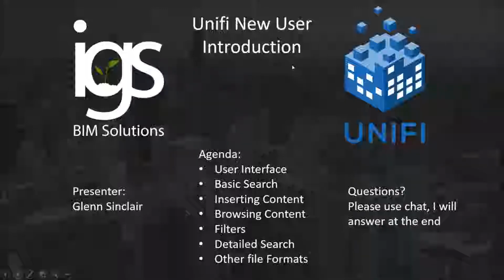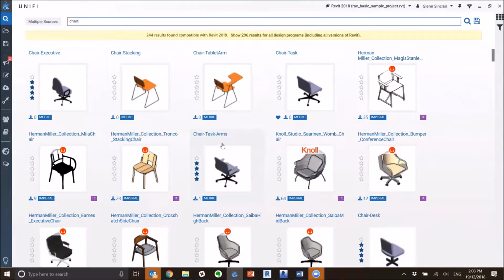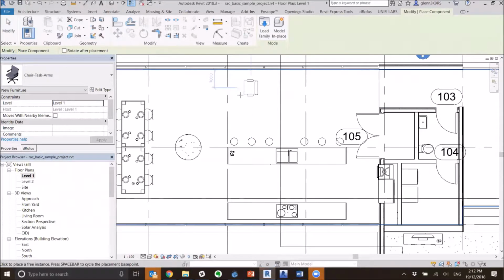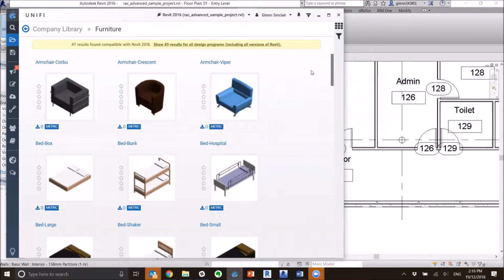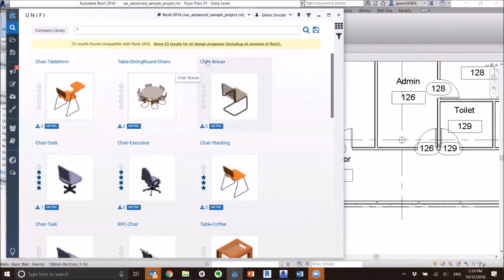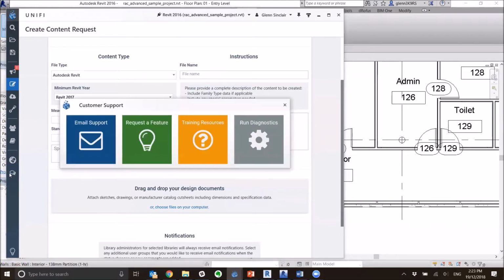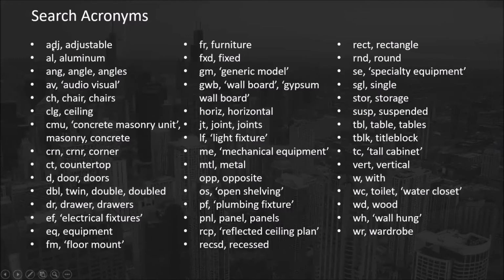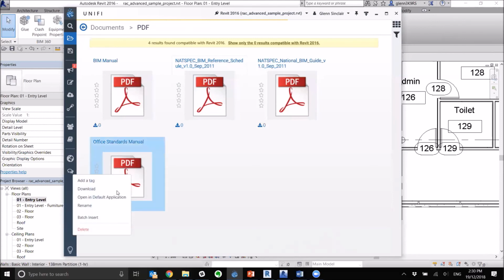UNIFI - BIM Content Management - Customer Introduction Webinar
An introduction to industry-leading cloud-based BIM content management platform, UNIFI 'Core'. Customer introduction webinar conducted by IGS BIM Solutions CTO, Glenn Sinclair.